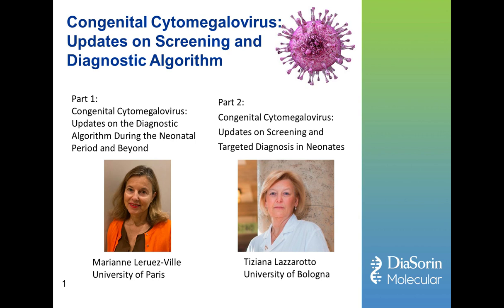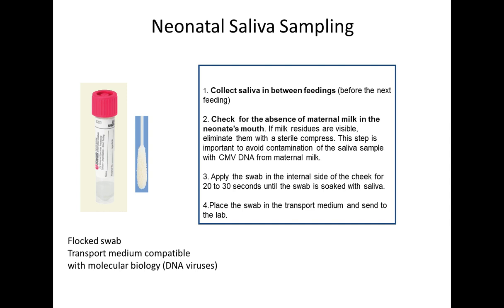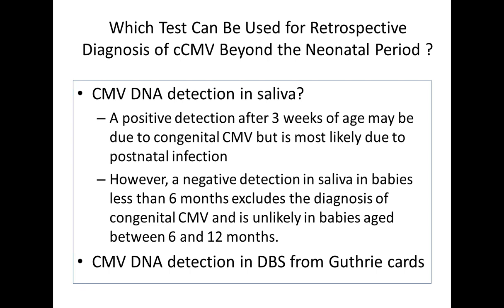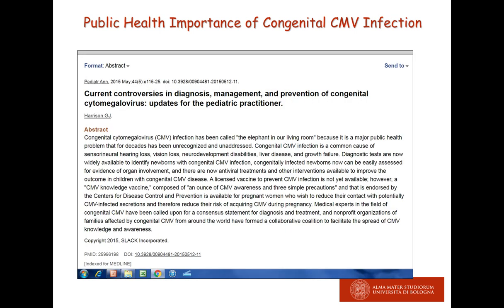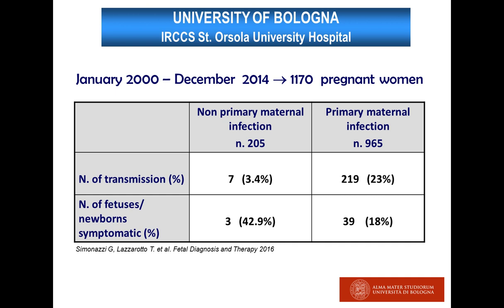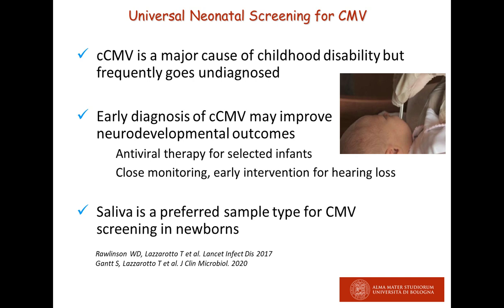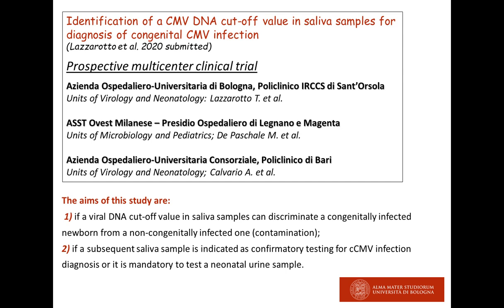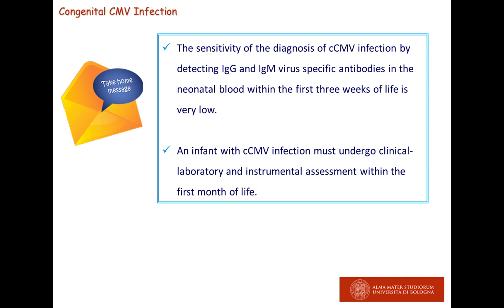Congenital Cytomegalovirus : Updates on Screening & Diagnostic Algorithm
A 2-part Congenital Cytomegalovirus webinar covering:
-- Updates on the diagnostic algorithm during and beyond the neonatal period
-- Updates on neonatal screening and targeted diagnosis